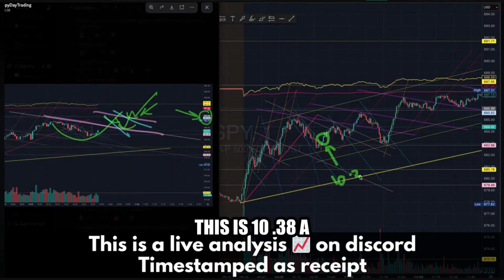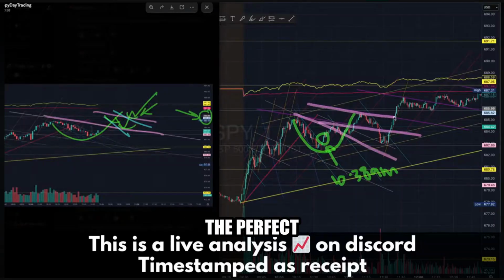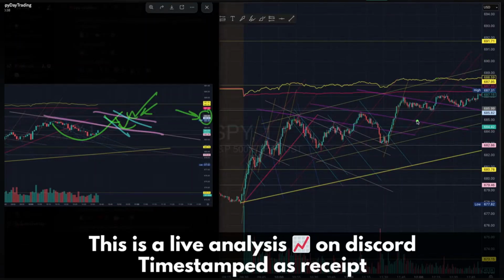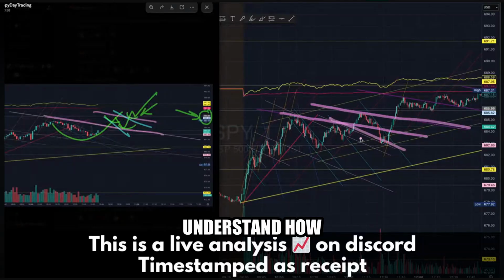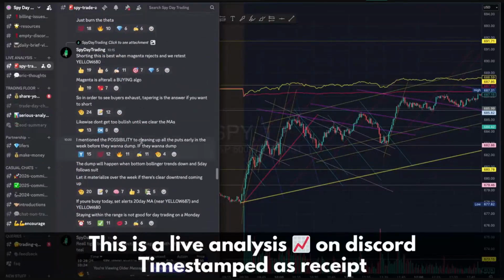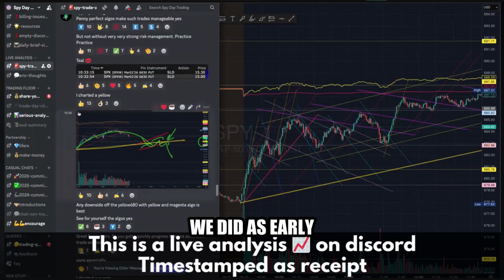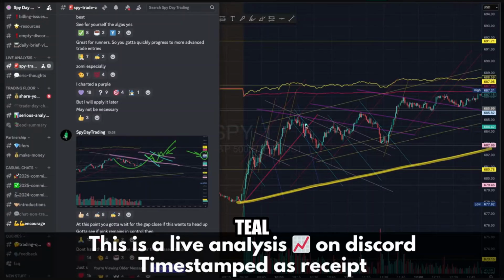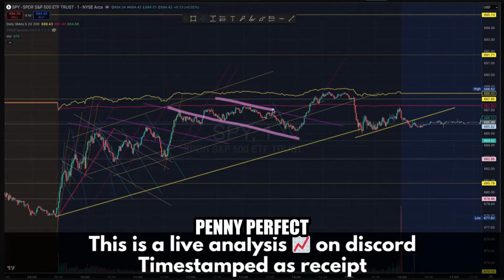Trade Review From A Market Wizard | Learn How To Let The Trade To Come To You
Watch how Eric breaks down his setups and observations of structure and the algorithms.

Clean entries and, most important, penny-perfect stop loss areas.

You are being taught by a Wall Street Market Wizard who has had no red weeks, no blown accounts in 4 years, live with receipts and audits since he began teaching us after a 20-year career on Wall Street. Eric trained the analysts. You are experiencing a master class in trading every single day you show up and learn from Eric. Watch Eric trade ODTE SPX options with precision.

Ask for Eric's Roadmap to 7-figures. Eric has developed a training program that is similar to the one he used to train the junior analyst during his tenure. The Roadmap to 7-figures will be your guide and map. Taking a trader from stage 0 to stage 6.